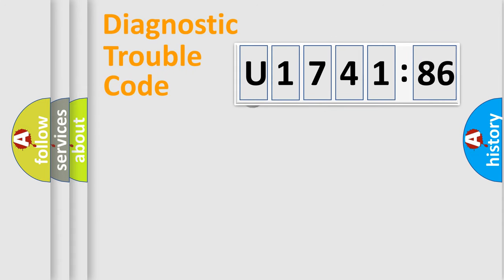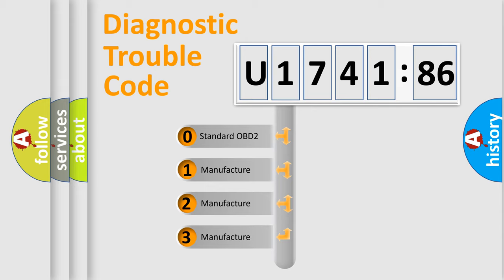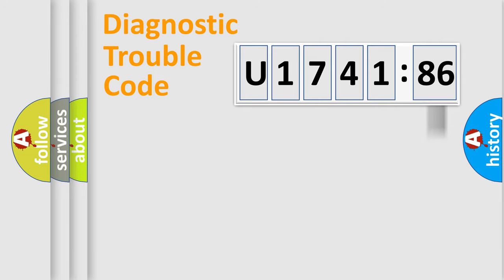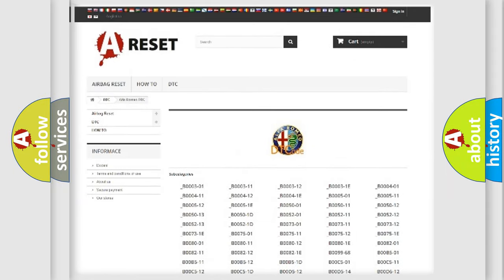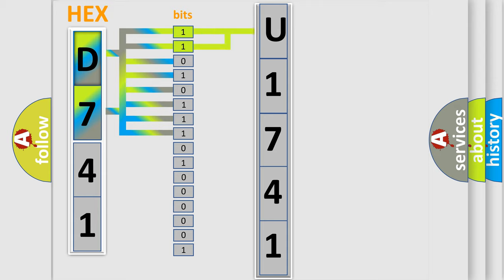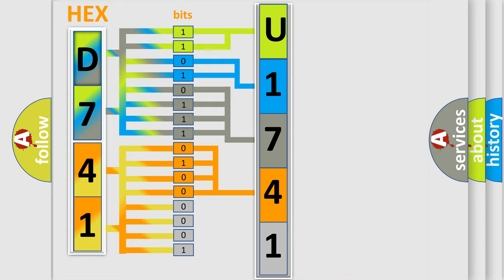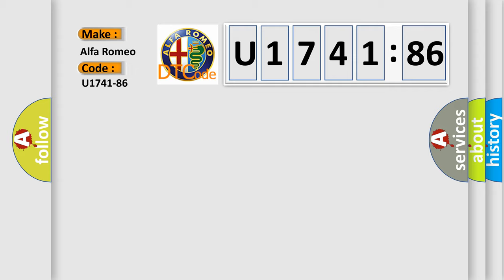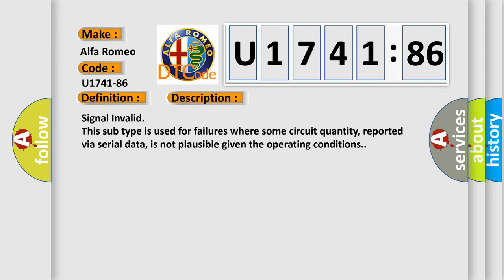DTC Alfa-Romeo U1741-86 Short Explanation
Contents:
0:21 Basic DTC analysis according to OBD2 protocol standard.
1:48 Insight into programming
2:58 A diagnostically understandable description of the Diagnostic Trouble Code
3:05 Basic error definition

Make:
Alfa Romeo
Code:
U1741-86
Definition:
Radio Frequency Hub Module (Rfhm) - Signal Invalid
Failure Type:
Signal Invalid